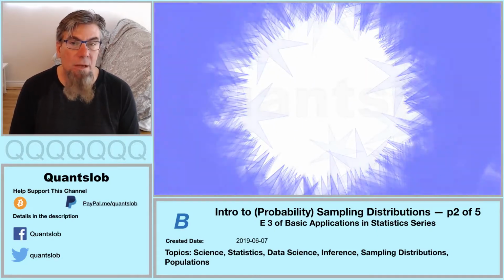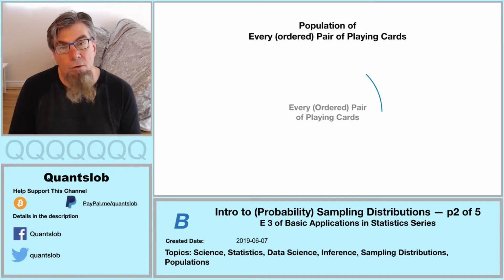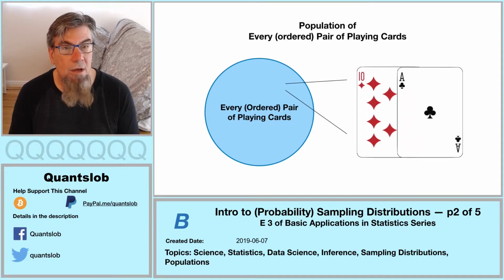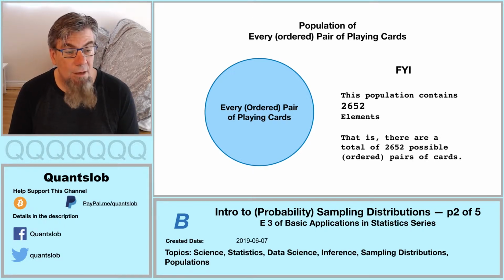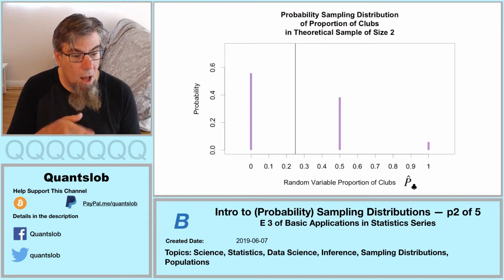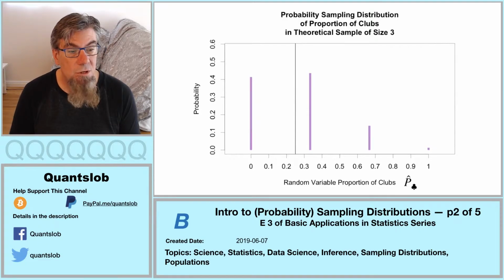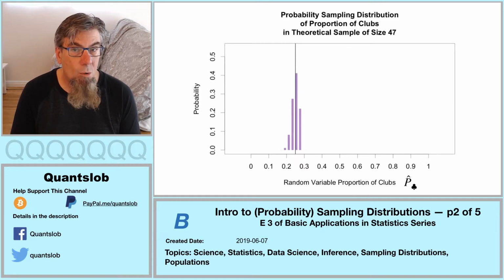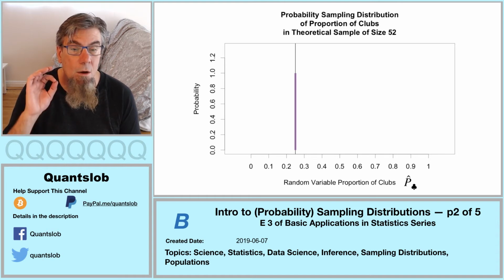Intro to (Probability) Sampling Distributions p2 of 5 -- Statistics & Data Science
We continue our exploration of Probability Sampling Distributions.

Sampling Distributions are at the heart of statistical tests, hypothesis tests.  In this edition, we explore the Probability Sampling Distribution of proportion of cards suited as clubs in a finite population of 52 playing cards.

This is the second in our Mini-Series on Probability Sampling Distributions.
Make sure to check out all 5 installments.

S2 E4